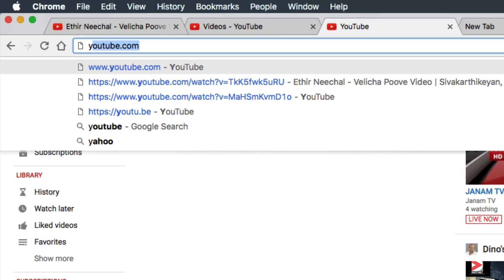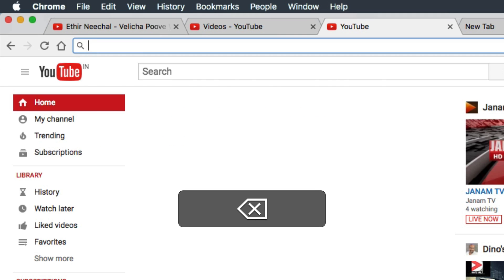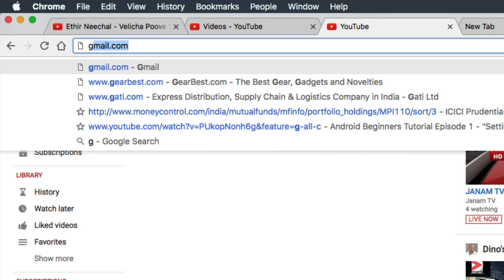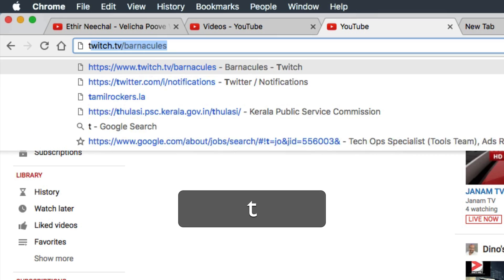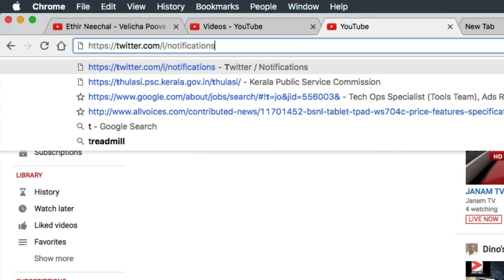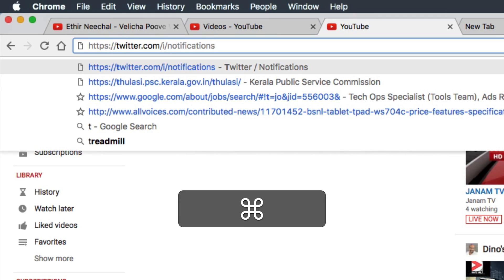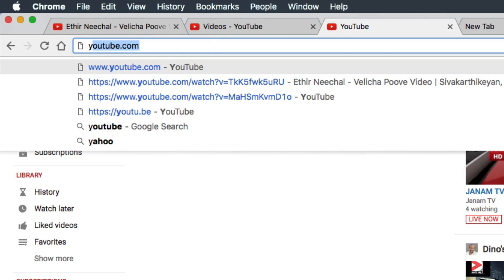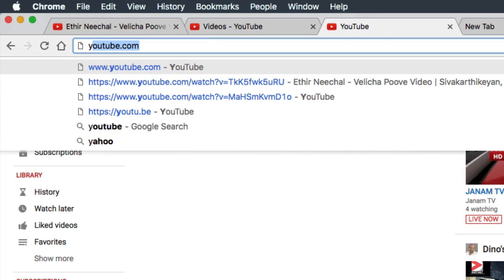How to Remove Google Chrome Suggested Sites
Remove Google Chrome Suggested Sites
1) Select the URL
2) Press Shift + Delete